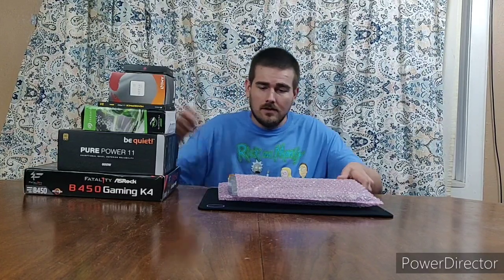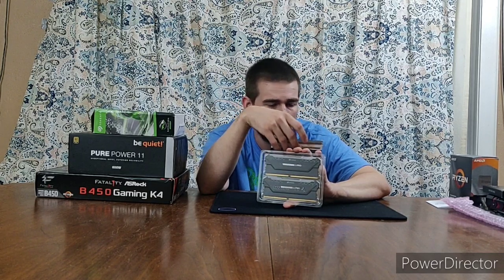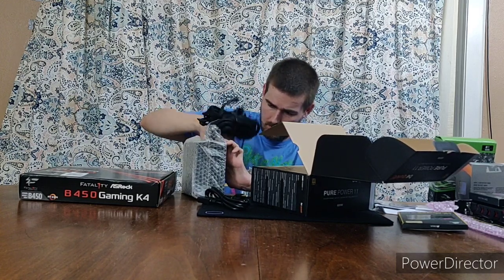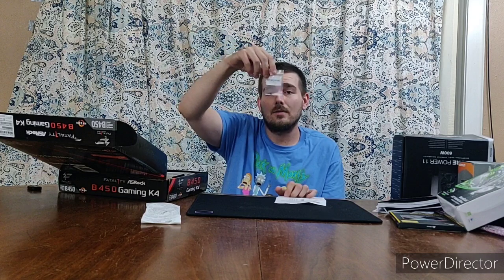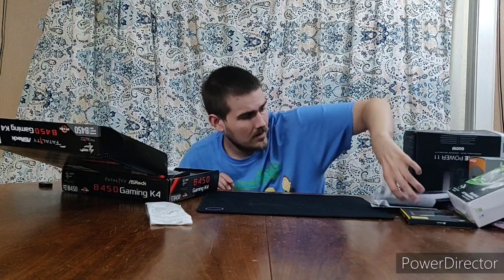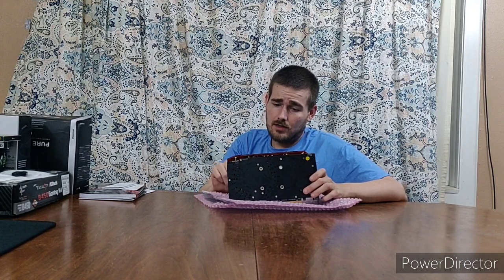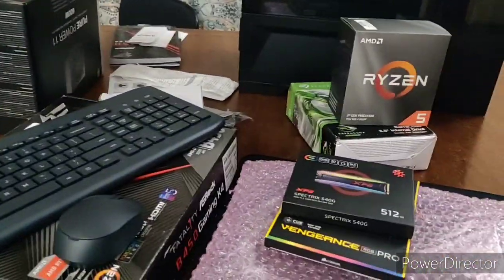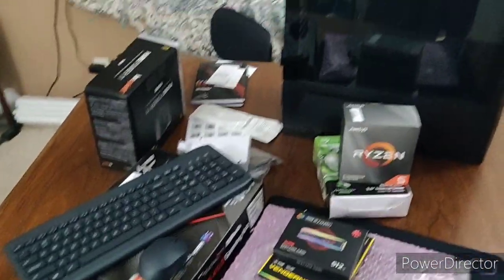$800 PC Unboxing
Pretty excited about this build. I will be upgrading gpus soon